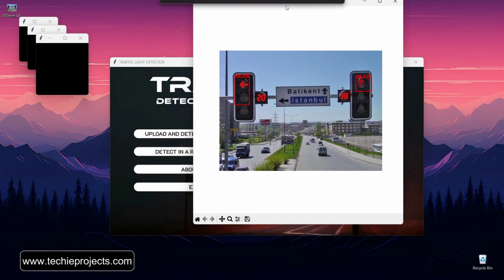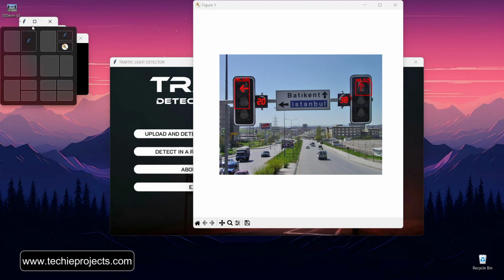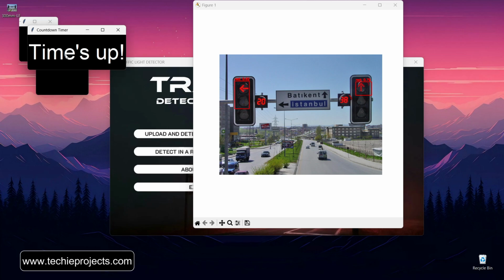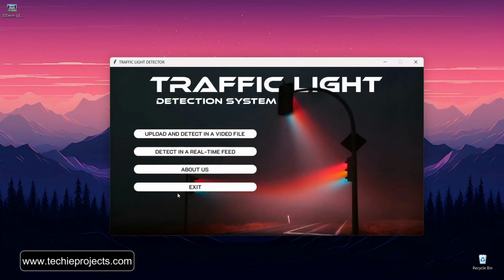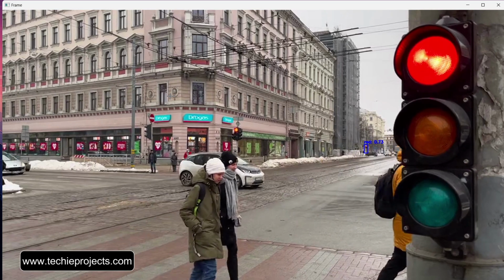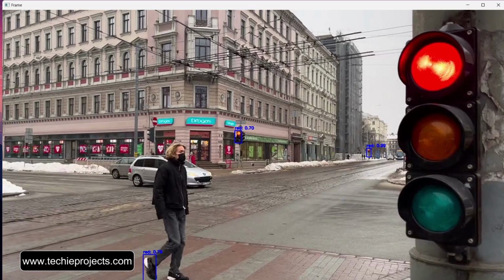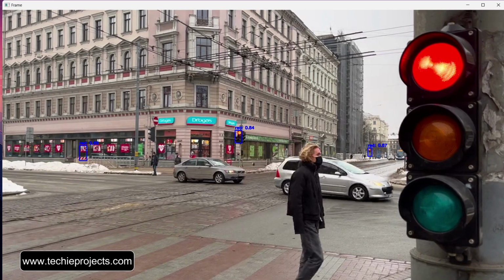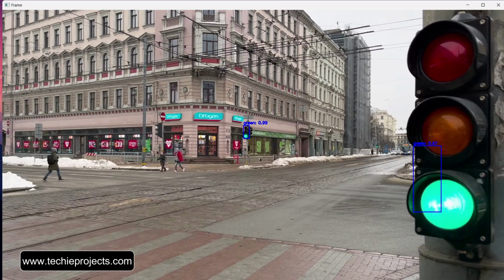Traffic Light Detection and Color using Yolo | OpenCV Projects | Image Processing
Traffic Light Detection System using Machine Learning

This project focuses on developing a system for real-time traffic light detection and providing corresponding audio outputs to assist individuals, especially those with visual impairments, in navigating roadways safely. Leveraging computer vision techniques, we employ deep learning algorithms to detect and recognize traffic lights from video streams captured by onboard cameras or external sources. Upon detection, the system generates audio cues indicating the status of the traffic light (e.g., green, yellow, or red).

Software Requirements :-
• Coding Language : Python
• Implementation: Software Framework.
• Operating system : Windows 10 / 11.
• Graphical User Interface : Tkinter

Hardware Requirement :-
• Input Devices : Keyboard, Mouse.
• System : Pentium i3 Processor.
• Hard Disk : 500 GB.
• Ram : 4 GB.